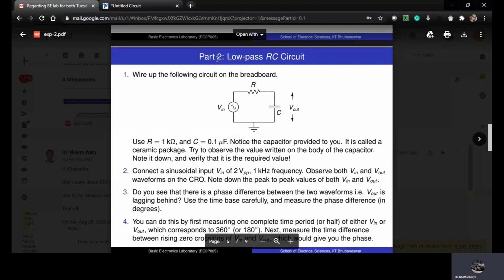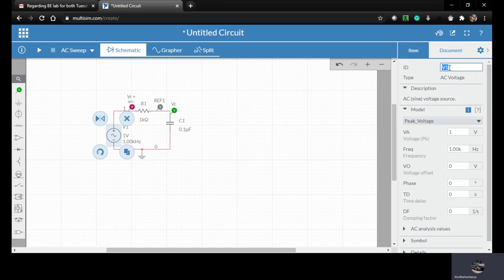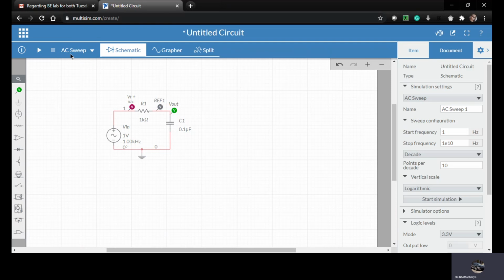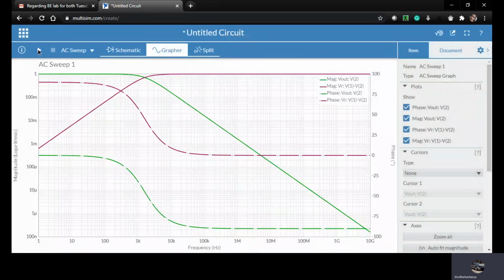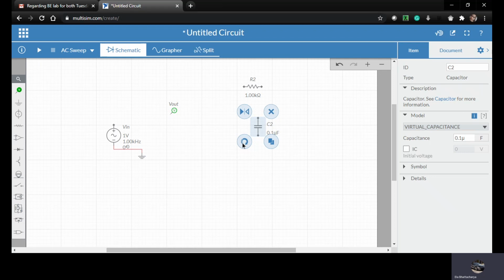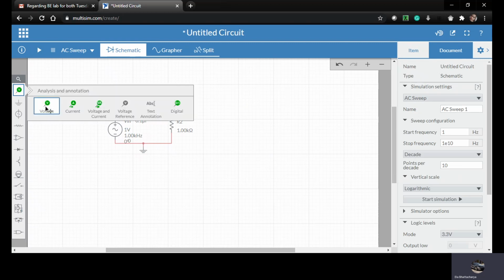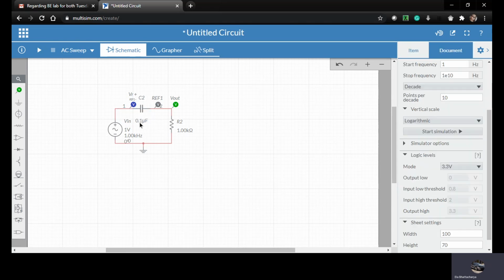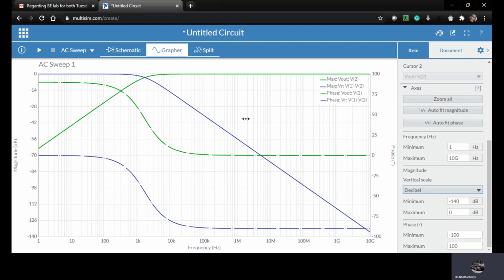MultiSim tutorial on transient and AC analysis for RC filter